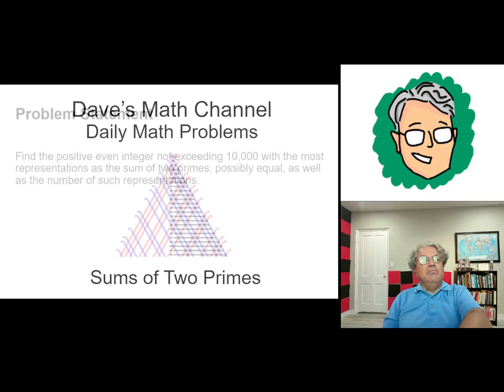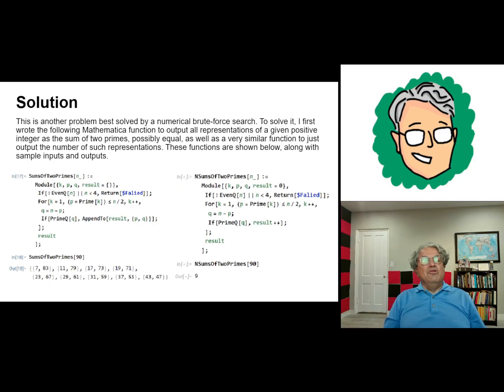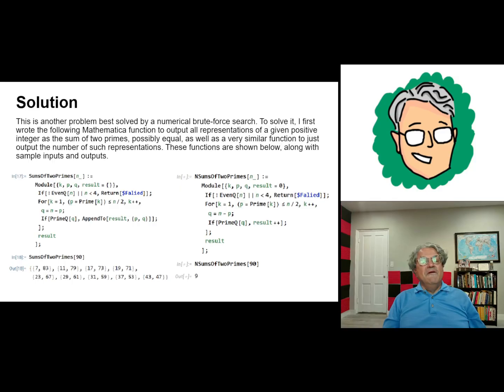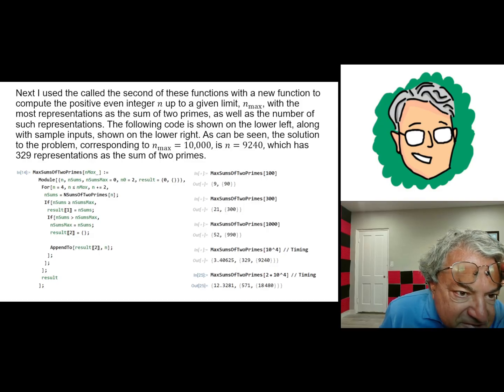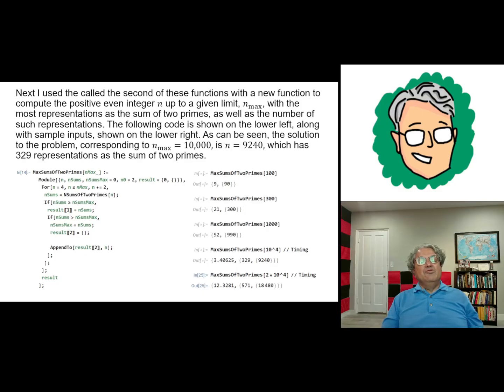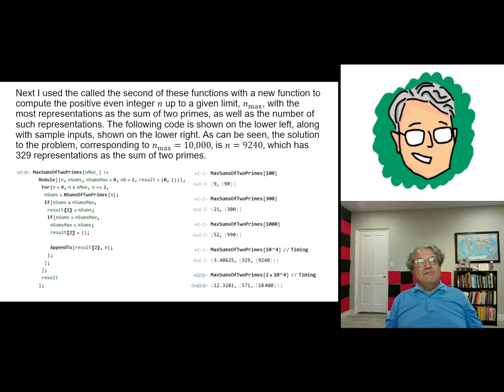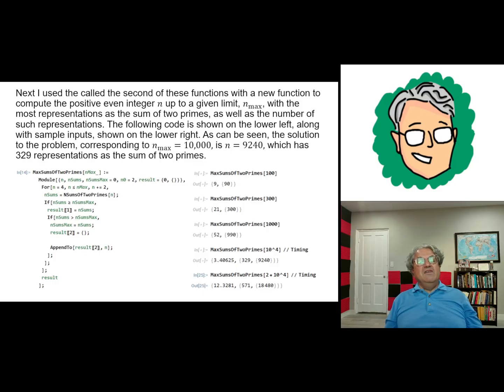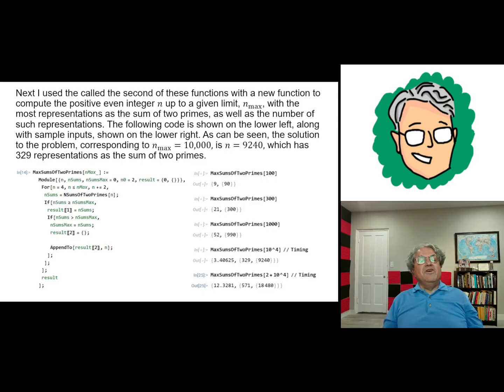Daily Math Problem, 09-30-25: Sums of Two Primes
In this video, I solve the latest Daily Math Problem I posted on the Facebook group Classical Mathematics, which is to find the positive even integer up to 10,000 with the most possible representations as the sum of two primes, as well as the number of such representations.